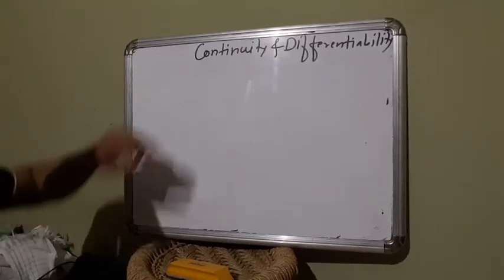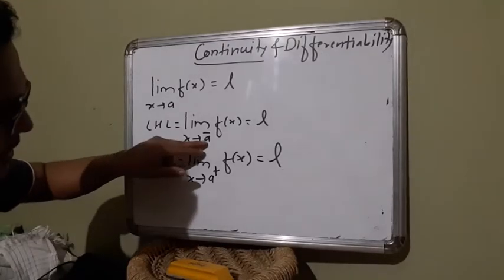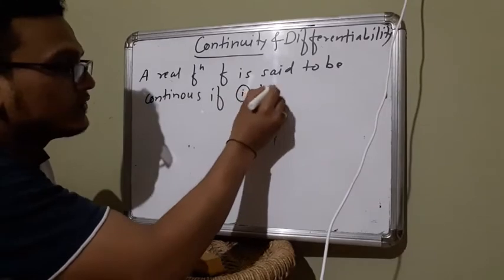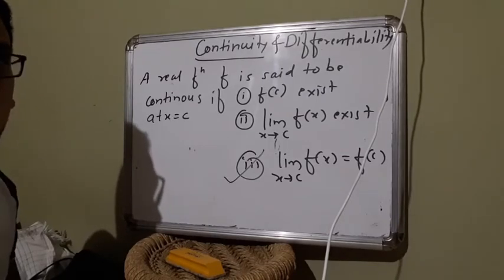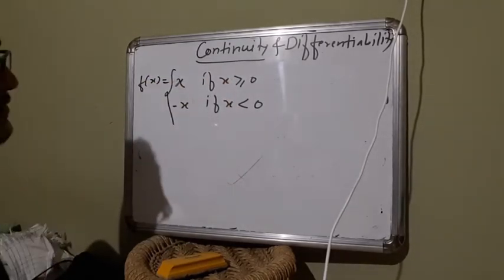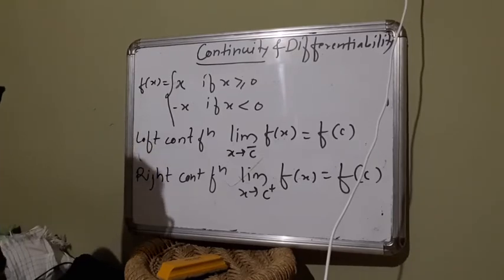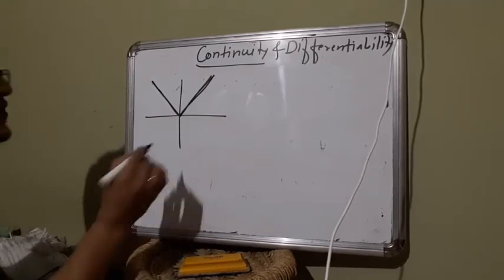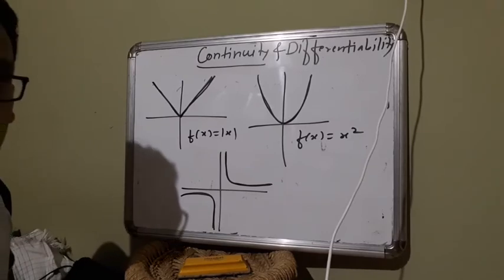Continuity and Differentiability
Introduction of continuity (lecture 1)